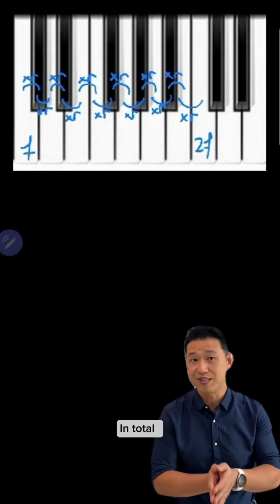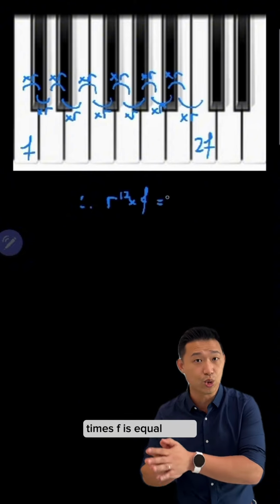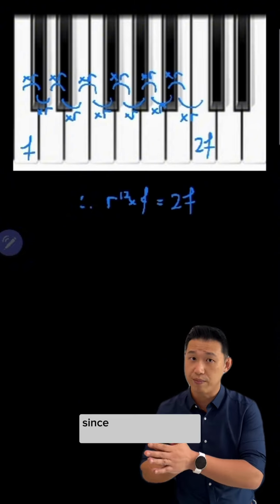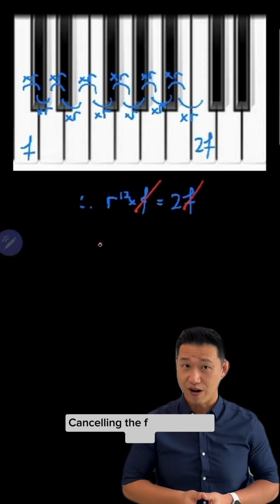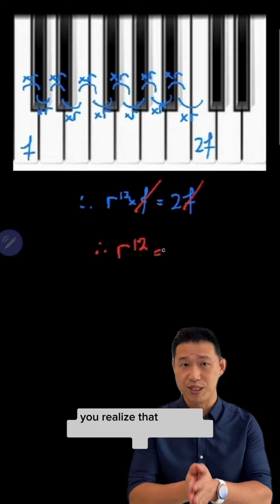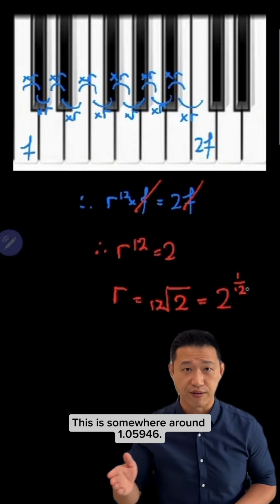Harmonizing Numbers: The Mathematics of Music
Explore the mesmerizing world where mathematics and music intersect in our latest video, "Math of Music: Equal Temperament Tuning." 🎵🧮

In this fascinating journey, we dive into the mathematics behind the universally adopted Equal Temperament Tuning system, which is the backbone of modern Western music. 🎼

Discover how the ratios between frequencies, rooted in mathematical principles, shape the notes and chords we hear in our favorite songs. 🎶📊

Join us as we demystify the complexities of tuning, discuss the historical context of this tuning system, and uncover why it's essential for creating harmonious and versatile music. 🎹🔍

Whether you're a musician, a math enthusiast, or simply curious about the hidden beauty in music, this video will strike a chord with your intellectual curiosity. 🤓🎸

Don't miss out on this harmonious exploration of Equal Temperament Tuning and its mathematical underpinnings. 🎥🎉